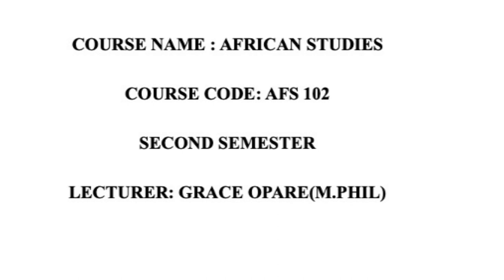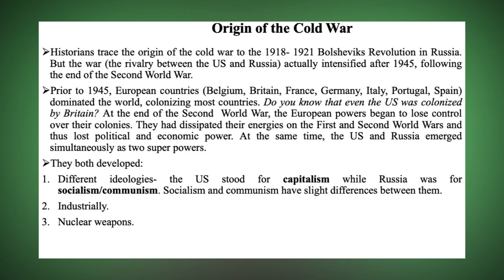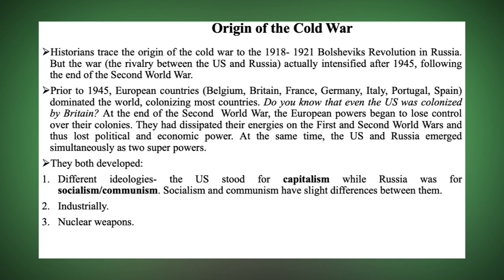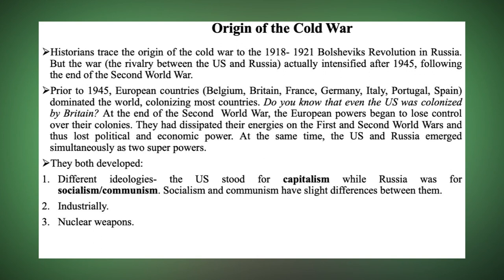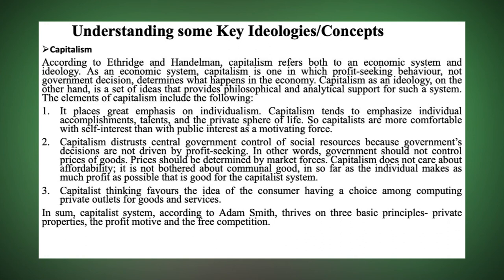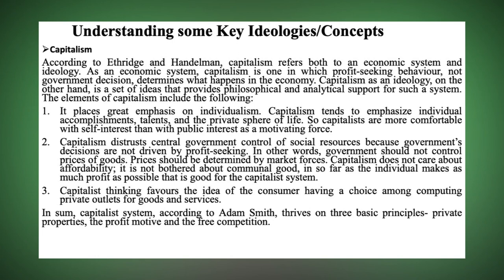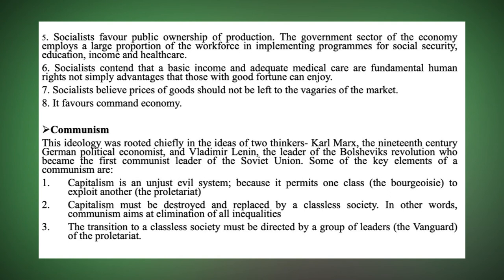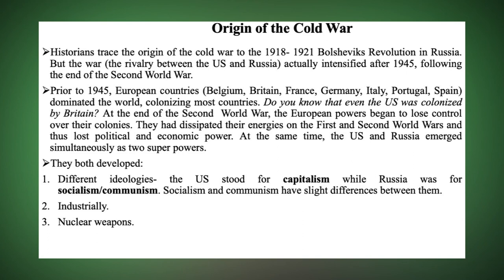LECTURE 7 || EAST & WEST CONFLICT || AFRICAN STUDIES || GRACE OPARE|| KOFORIDUA TECHNICAL UNIVERSITY